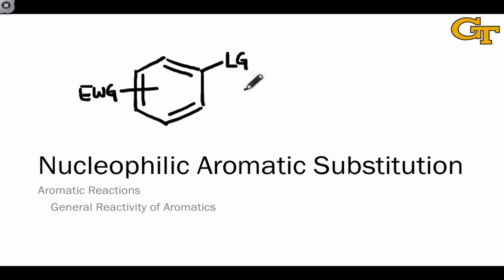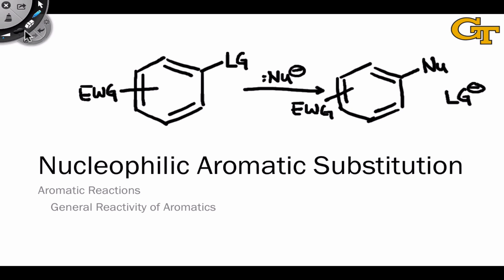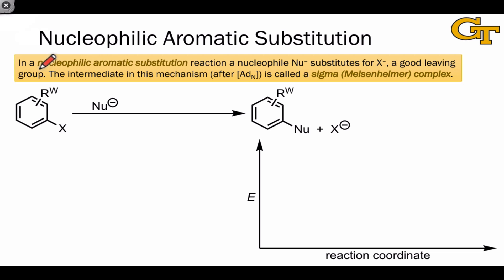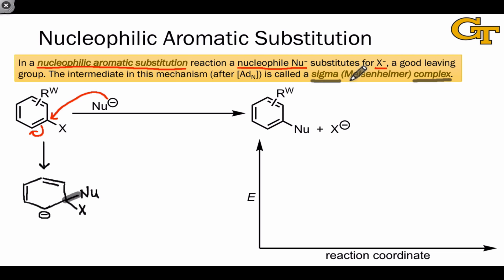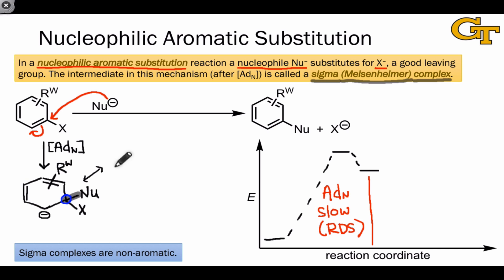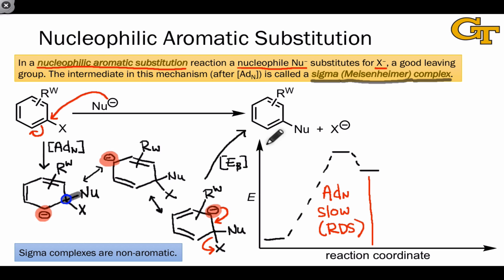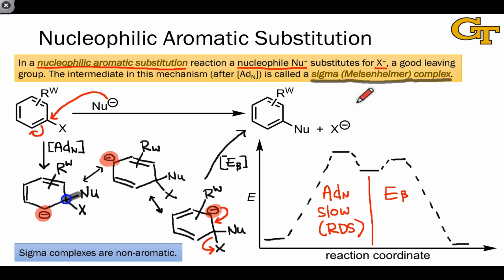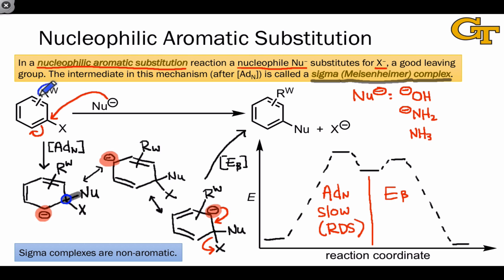34.05 Nucleophilic Aromatic Substitution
Mechanism of nucleophilic aromatic substitution. Reaction coordinate diagram. Scope of nucleophile in NAS.

00:00 Introduction
01:36 General Mechanism
03:47 Substrate Scope of NAS